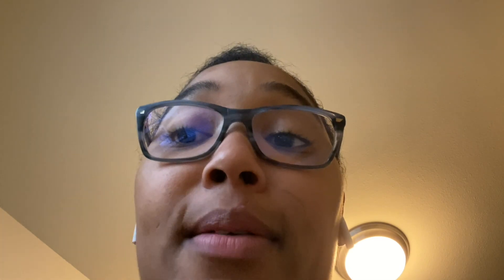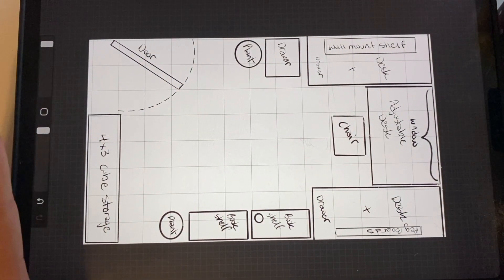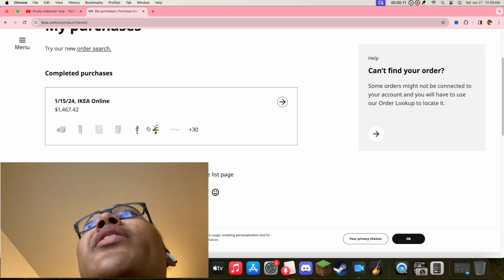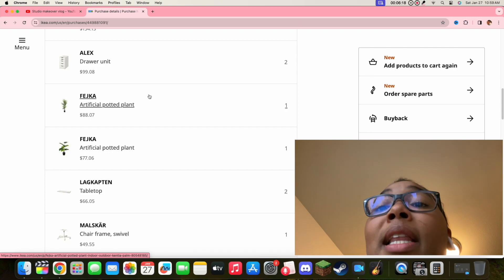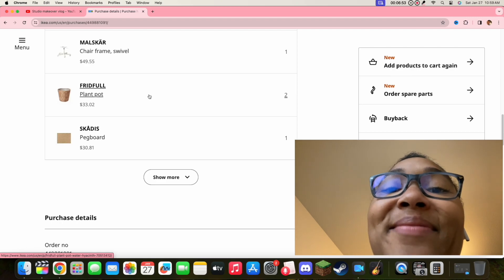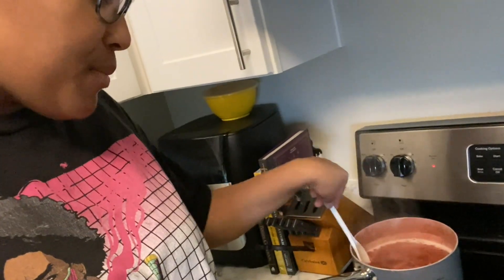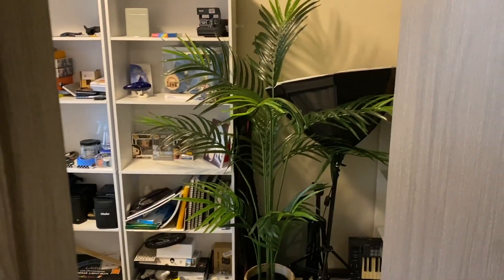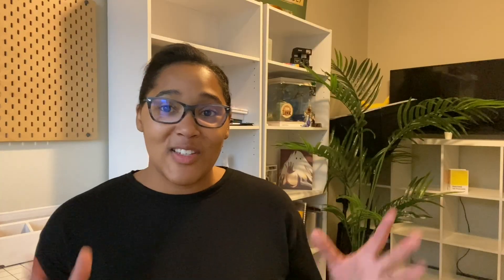I Finally Built My Dream Art Studio!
Welcome to My DREAM ART STUDIO! I'm finally building my dream art studio and for the first time I will be doing a art studio makeover video. I started with filming on a kitchen counter to upgrading to a basic desk. But now I have my very first real art studio that I know my dreams will come true in!

IKEA furniture
Basic hand tools
Procreate
iPad

W E L C O M E     T O     M Y     T E D     T A L K!

My Name is Ruby!
I'm 24
Scorpio Queen
Clearly I love to draw
I've been drawing for over 10 years and i'm still improving every day!
I'm addicted to watermelon and i'm a tea fanatic
My biggest goal is to turn my love for drawing into a career and of course create a safe space for my fellow artists!

TAG ME SO I CAN SEE YOUR BEAUTIFUL ART WORKS!